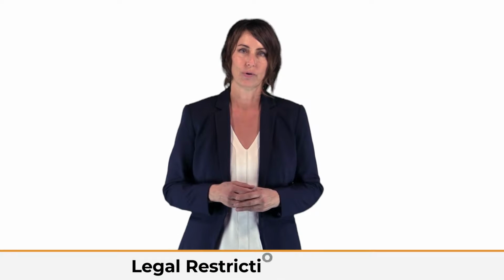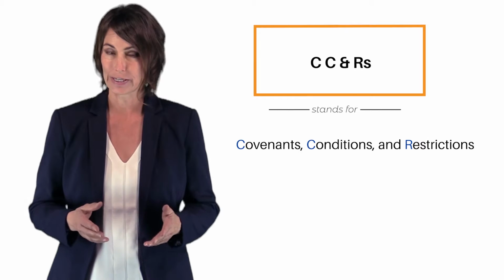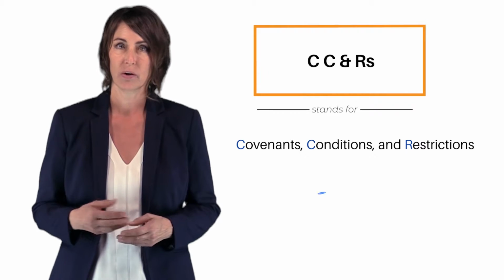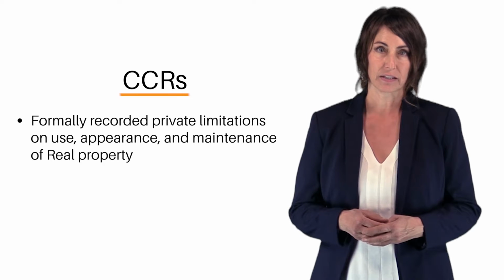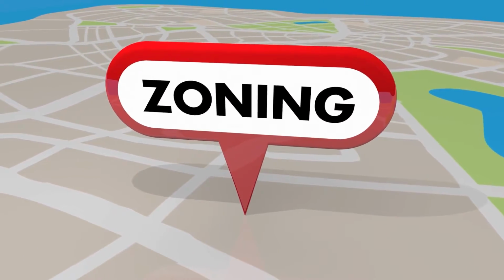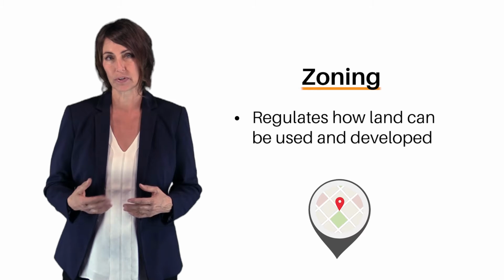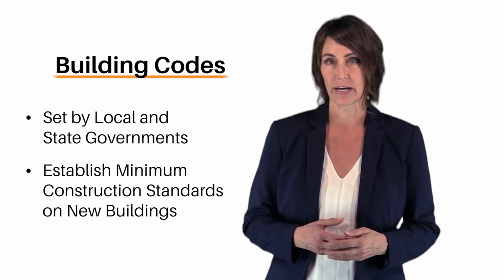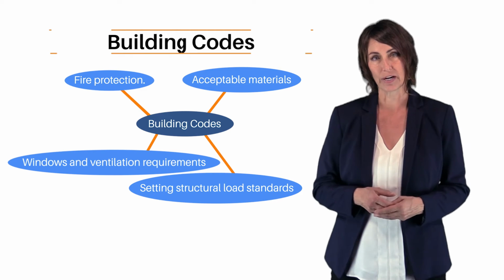SD Rental Agent: Intro to Land Use Control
Land-use control is a term that broadly describes any legal restrictions controlling how a piece of land may be used.
Covenants, conditions, and restrictions (or CC&Rs) are an important land use control you will likely encounter in the rental industry when working with homeowner’s associations and common interest properties. These are formally recorded private limitations on the use, appearance, and maintenance of real property, as opposed to public or municipal limitations.
When you are ready to begin your course, come see us